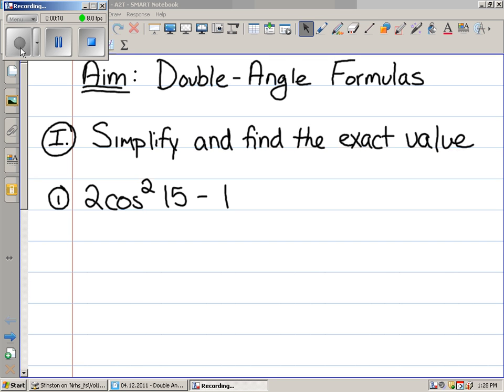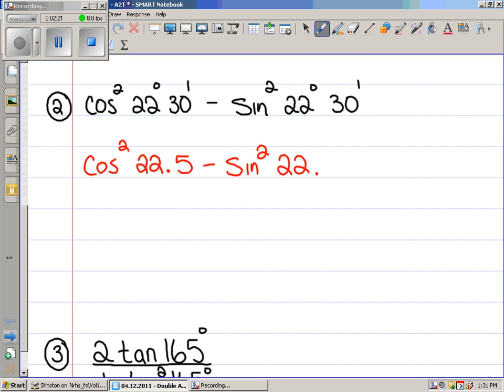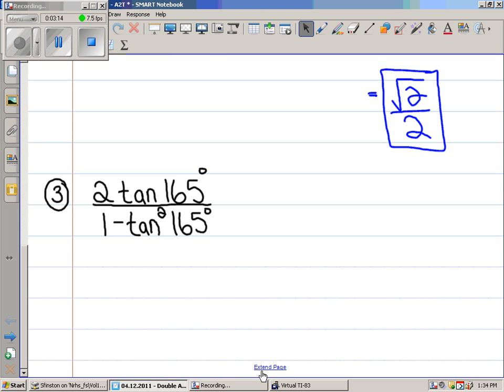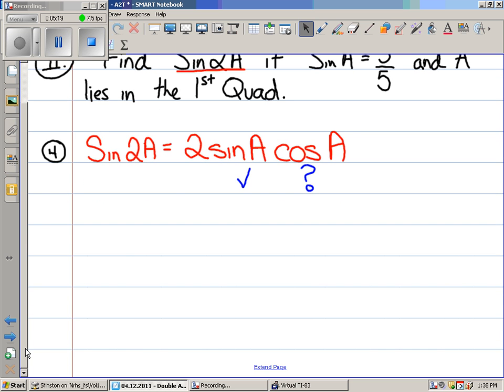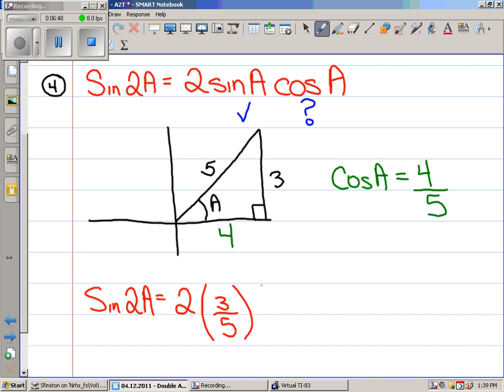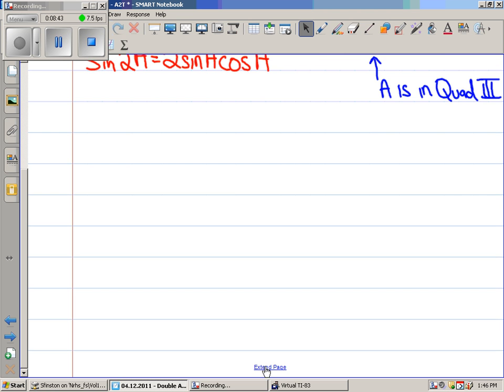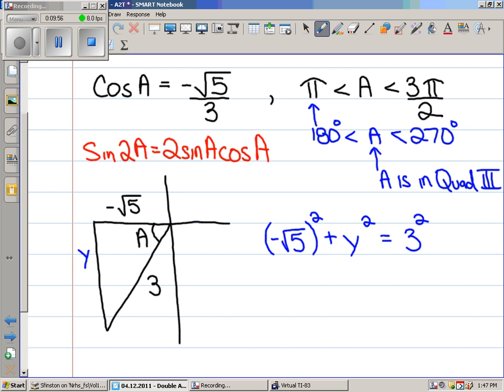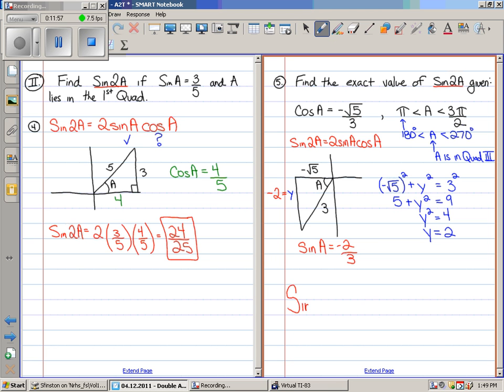04.12.2011 - Algebra 2 & Trig - Double Angle Formulas